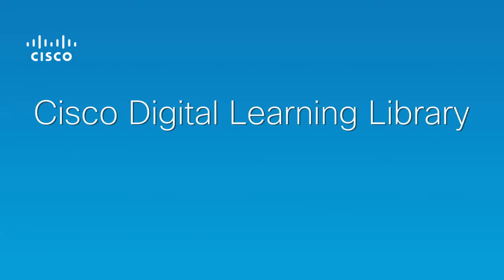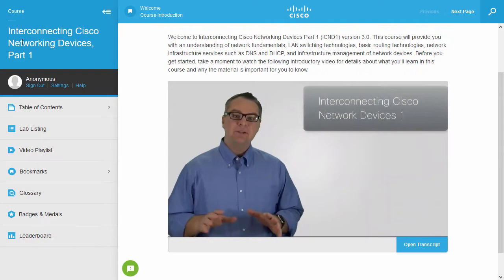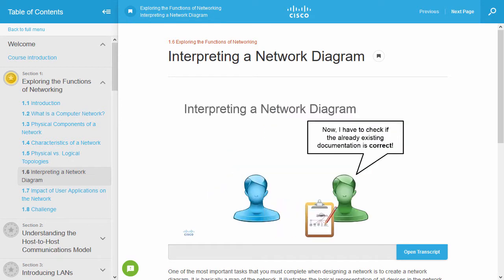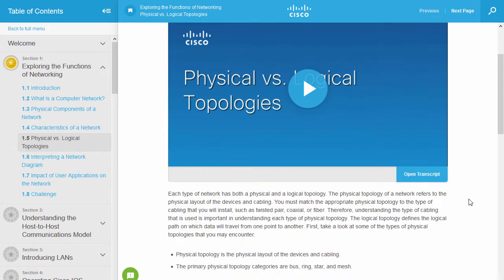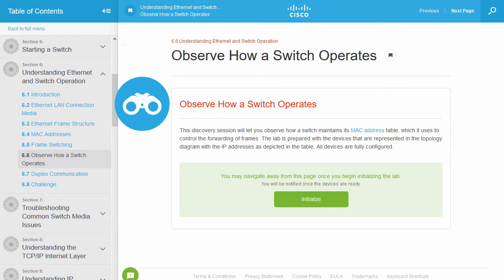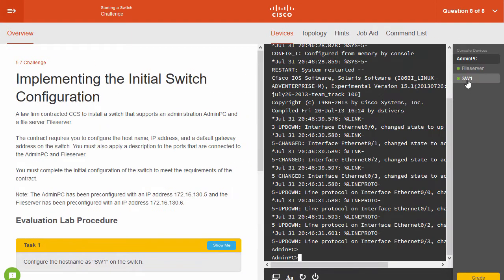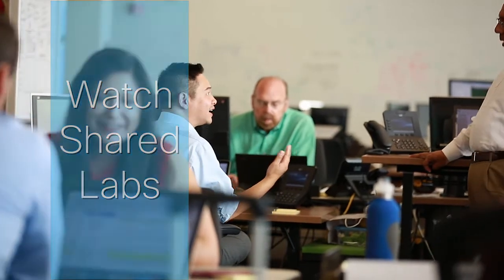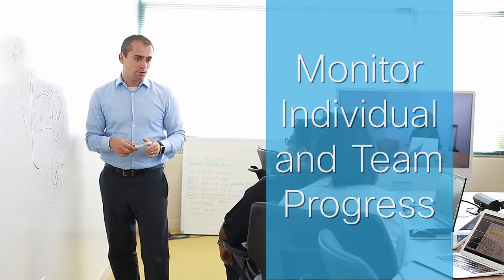Cisco Digital Learning Library Sales Demo